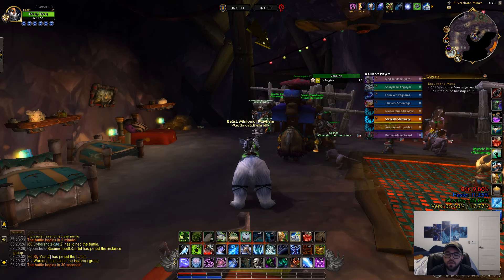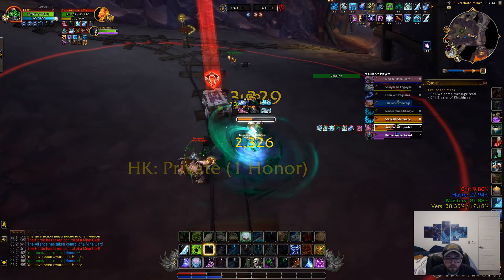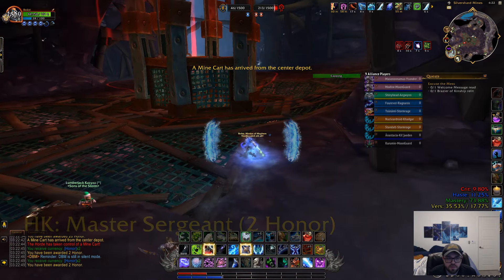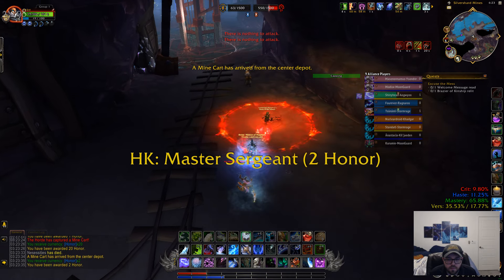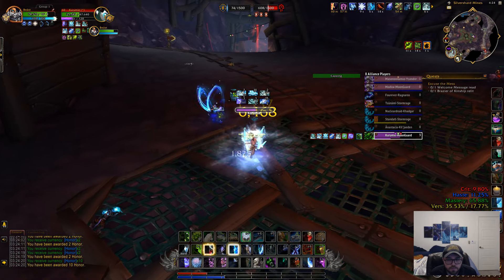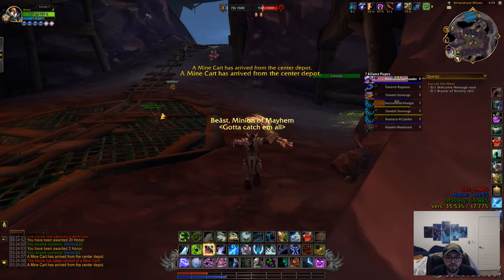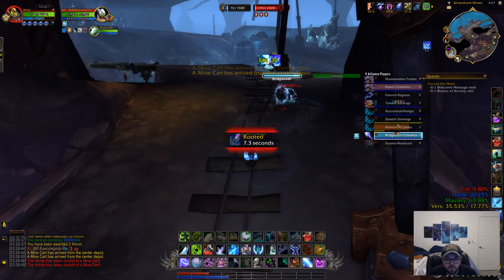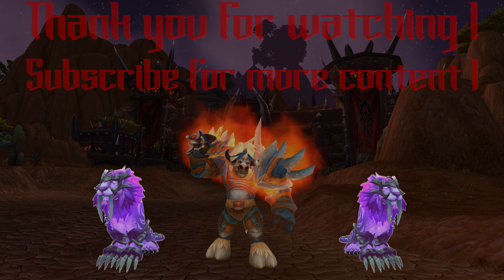Return of the dk - Frost dk pvp dragonflight 10.0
Been a while since i played frost dk so i decided to give it a shot today

Builds - for level 70s not including low lvls
DH
BEkACnvaHJn8GSPD6tpaeczPThkIJJJlAtkkkEABAAAAAAQLJBplSSSUiDkkkGQQIJB
BEkACnvaHJn8GSPD6tpaeczPThkIJJJC0SSEBtSEAAAAAAASSSSkikEl4AJJpBEESSA
BEkACnvaHJn8GSPD6tpaeczPTBgkkIQLJRE0KRAAAAAAAIJJJRKSS0SSikWSQSESE
BEkACnvaHJn8GSPD6tpaeczPThkIJJJC0SSEBtSEAAAAAAASSSSkikEt4AJJpBEESSA
BEkACnvaHJn8GSPD6tpaeczPTRSiEJJlg0SSSkQrEBAAAAAAgkEolikkUikkkGIcAJBA
BEkACnvaHJn8GSPD6tpaeczPThkIhkUCSLJRSQrFBAAAAAAQLJBkSSSUCJJplEIBSE

Druid feral
BcGAYhlYdy9RJ6ROrphOEi69vCAAAAAAIRSJNJikkItUIkEJSCAAAAAAKCCIgEJJSChkQLBkAAAAAAASA
BcGAYhlYdy9RJ6ROrphOEi69vCAAAAAAIRSJNJSSSIt0IKJRikAAAAAAgigACIRSikkEISLBkAAAAAAASA

hunter survival
B8PAIlFMjeNhnEouGfV8Ij2uS5ABahDEABBJkEJRSSOQkEJBAAAAAQEKNpohkEhESoAAAAAI
hunter marksman
B4PAIlFMjeNhnEouGfV8Ij2uSRgWAAIAAAAAQSiDEJJJiQSk04ApgEpQKaCJRIhEKAAAAAC

shadow priest
BIQAu+2Vv7op3uGggQnVDr07wIkUCBAAAAAAAAAAAAgIJKplSSJFSk0ScgEBpQSOQiESIBItWKhkAA

fury warrior
BgEAR5QSZgdnGefDo4ho9ZGXKHAAAAAAAAAAAhkgSCQENpISkENChkAQkEQSSSIJJRIRaplkAkEAAAAA

WW monk
B0QAdeydY63Y4XKaboK13uRRQAAAAAAAARQSSSSJJAAAAAgkkkAIJJJJpFKJJSSiEBJBJhDAAA